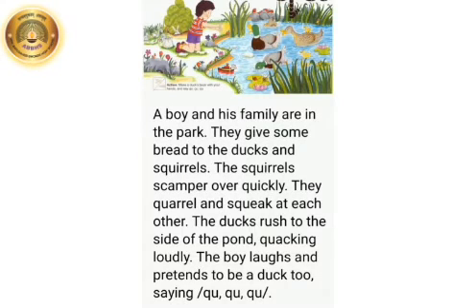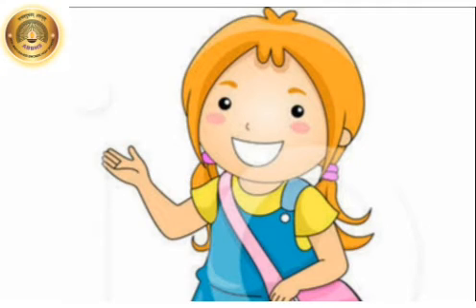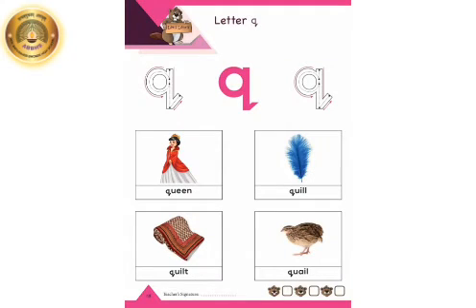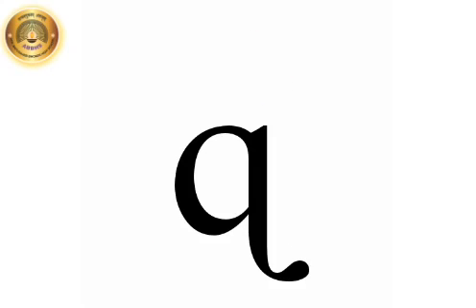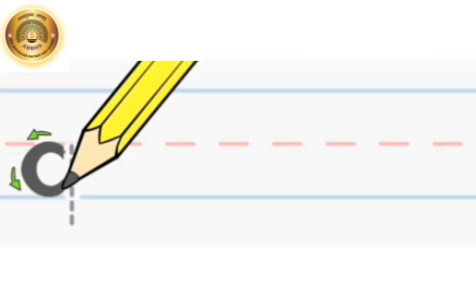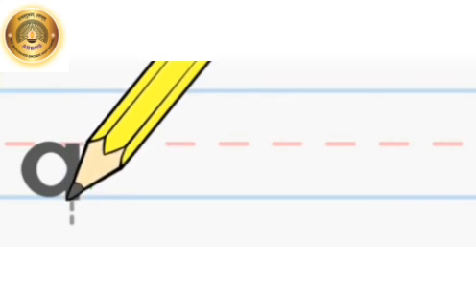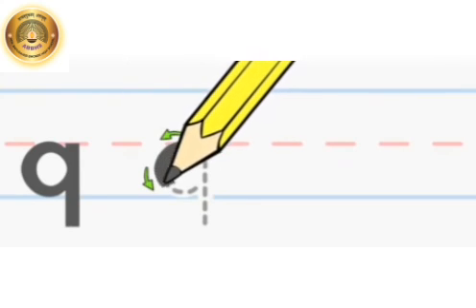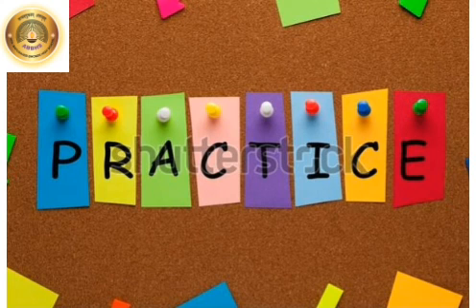Std:- Lkg , Subject:- Literacy Skill (English), L.no.:- 29, Topic:- small letter q.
In this lesson students will learn sound of letter q and also learn how trace small letter q.